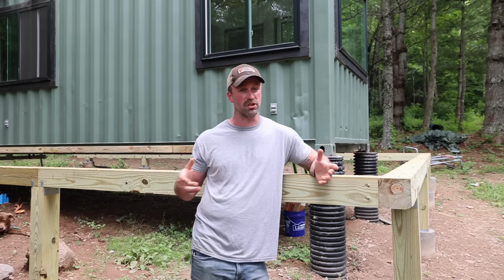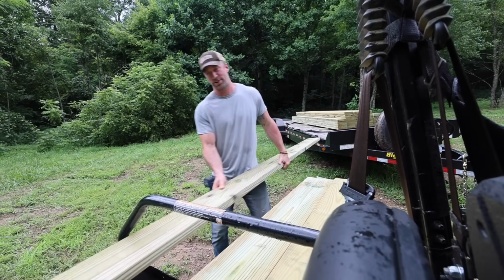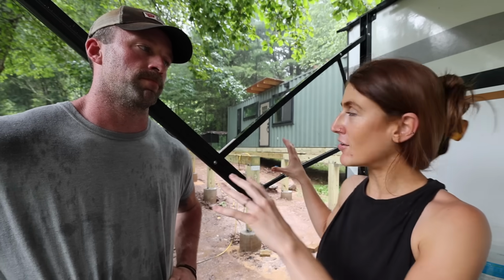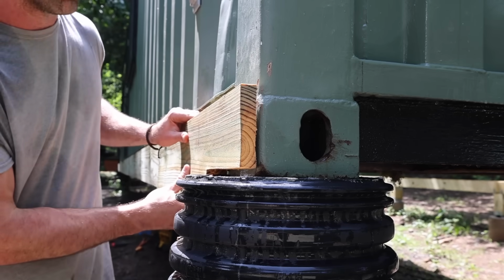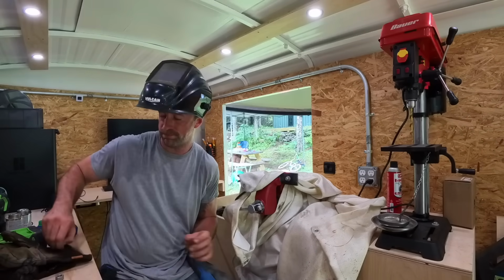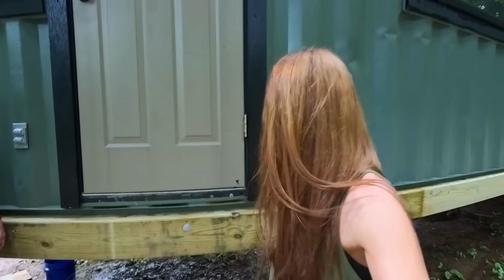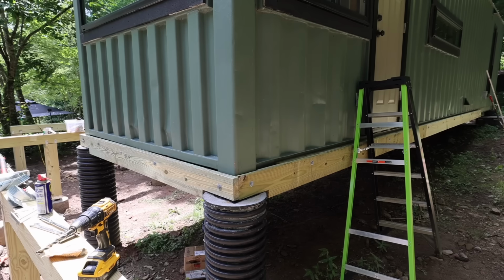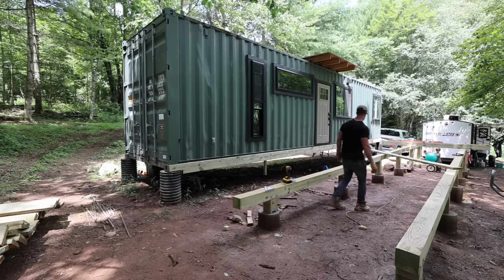INCREASING OUR SQUARE FOOTAGE & Mama Bear and Cubs Show Up!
MB010WSOBGYSFOG